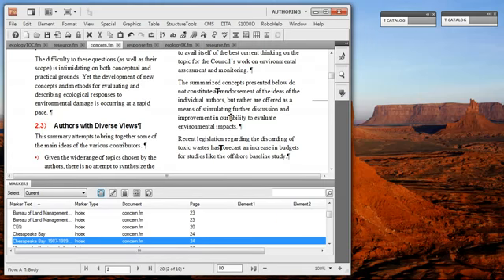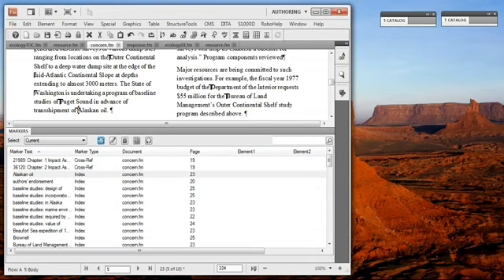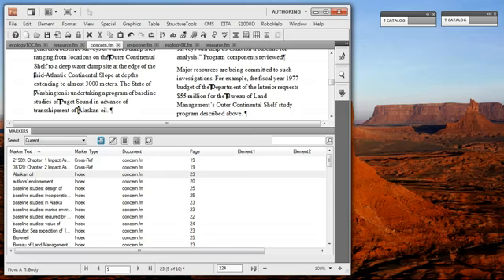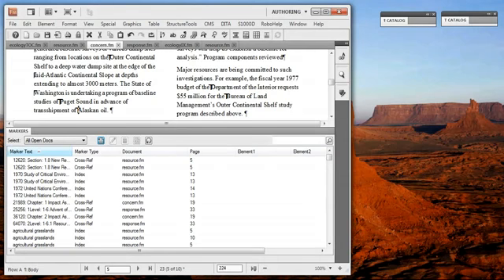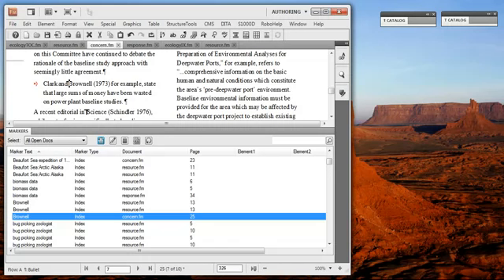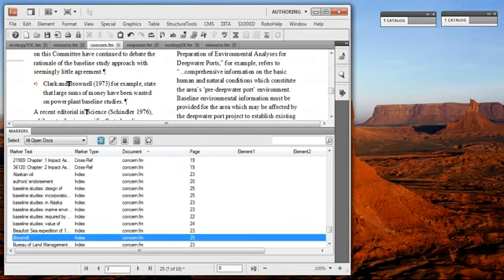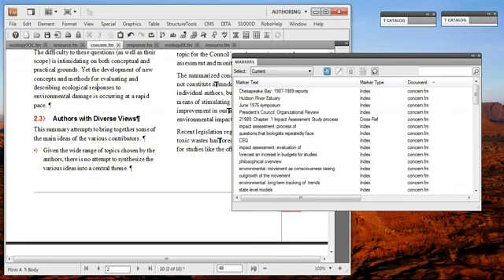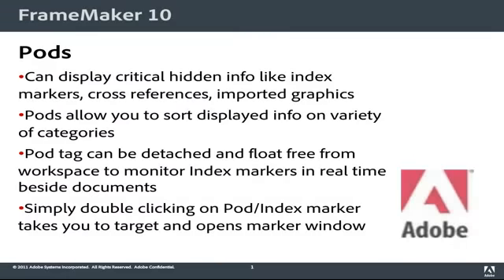Adobe FM10 vs FM7: Pods for Index Markers link in description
Pods in the new user interface of FrameMaker 10 are a highly useful way to keep previously hidden metadata from any document displayed at anytime during editing. Pods may display all markers, all cross references, referenced graphics, fonts, variables and conditional text. In contrast, FrameMaker 7 had no way in its UI of displaying all instances of such information